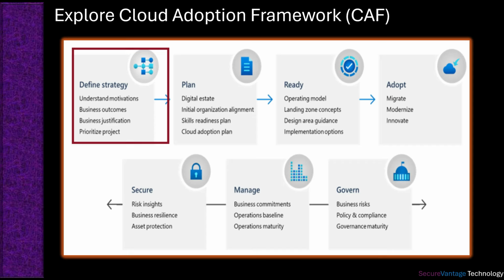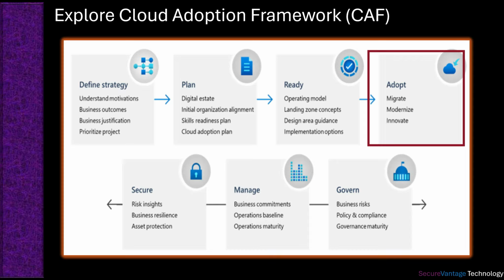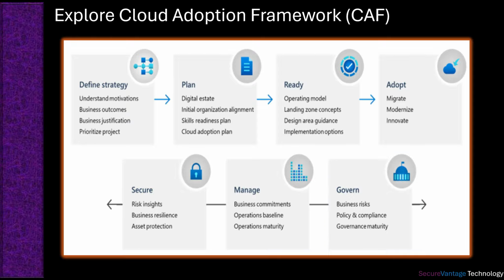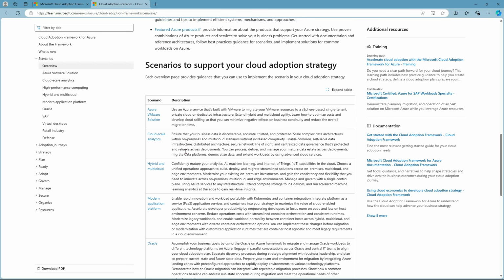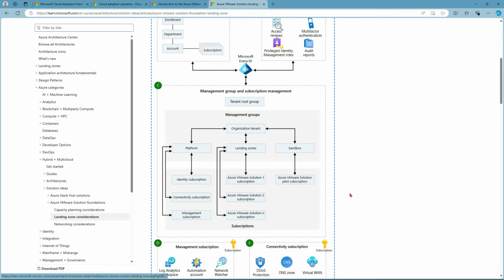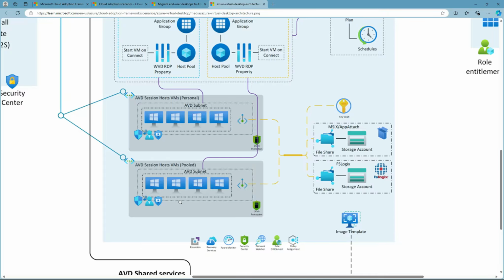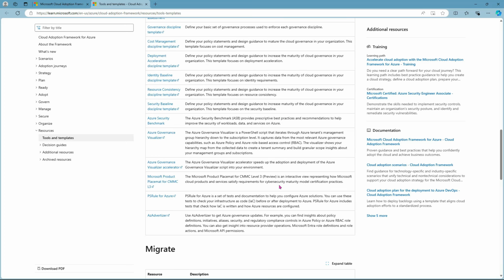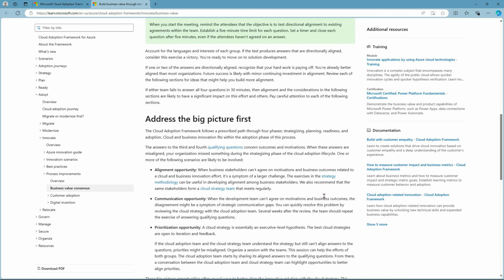Explore Cloud Adoption Framework